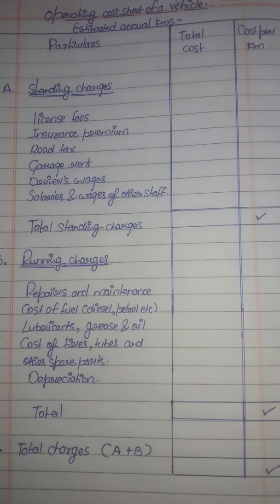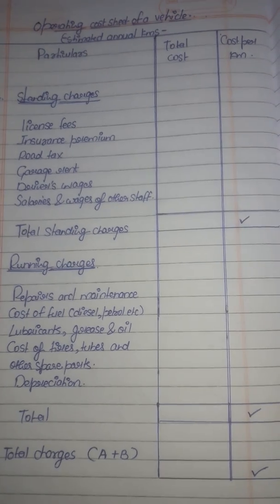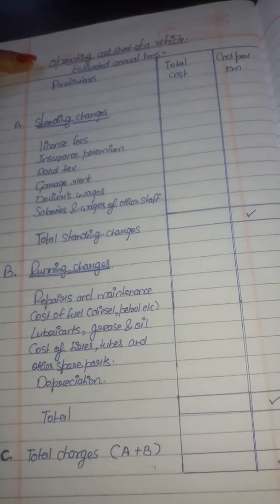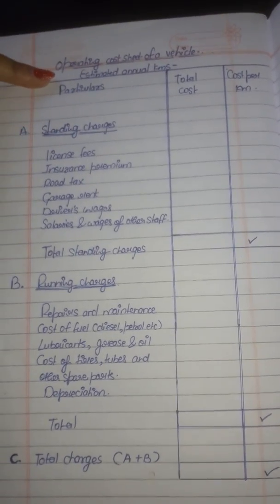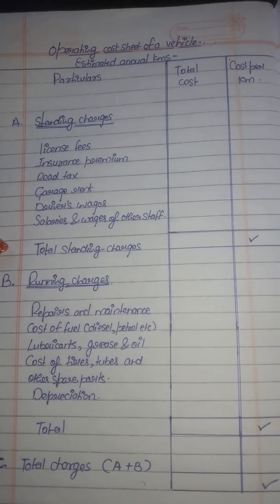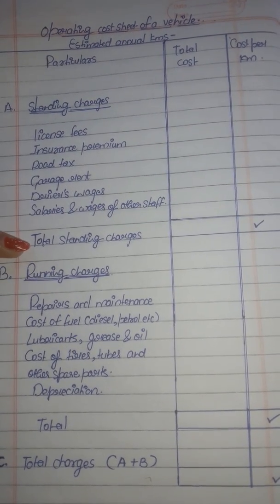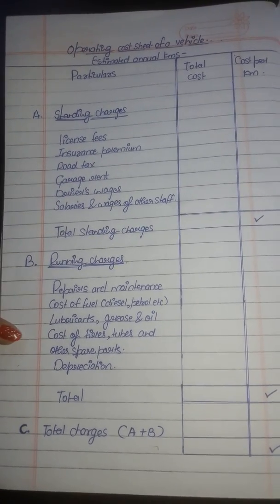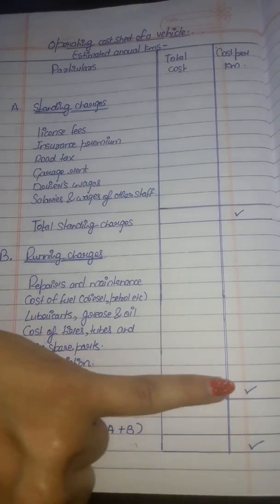Operating costing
Bcom 3rd year DU sOL